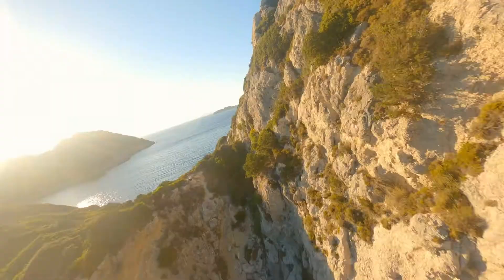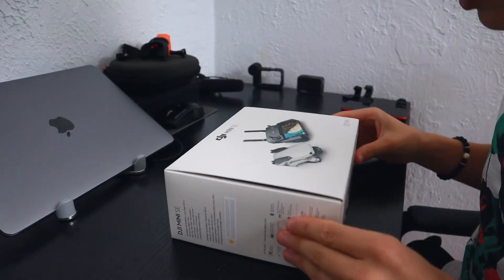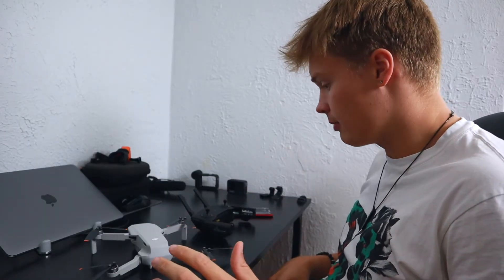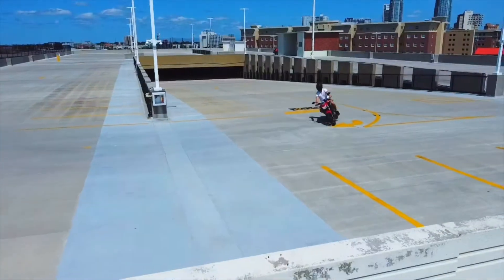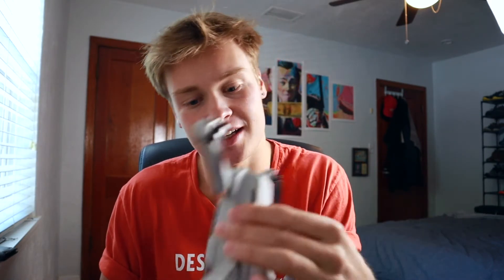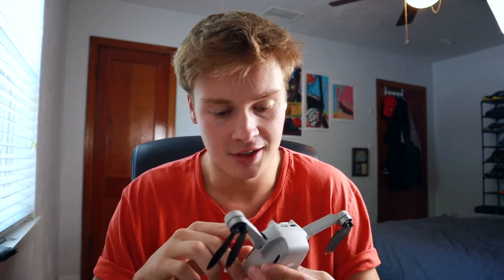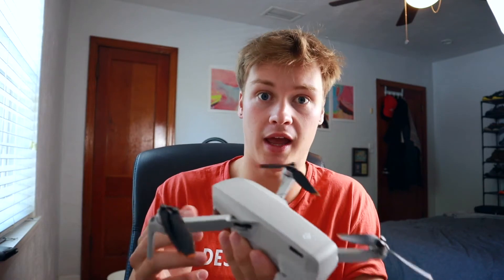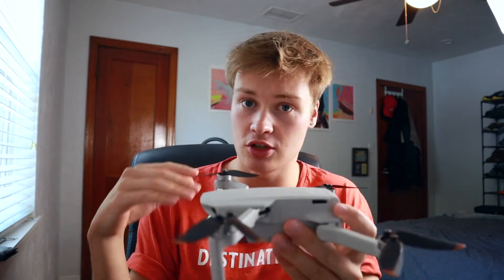FIRST DAY FLYING A DRONE! (I Crashed It)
In this video, I will be sharing with you my first day with my new DJI Mini SE drone. It was an amazing experience learning how to fly, and in the end I go over the things that I liked and didn't like about the drone. Enjoy.

Overview:
0:00 Intro
0:25 Unboxing
2:17 First Flight
3:12 I Crashed...
4:48 What I Like/Dislike
5:47 Thank you.